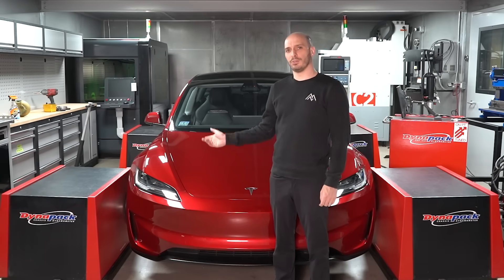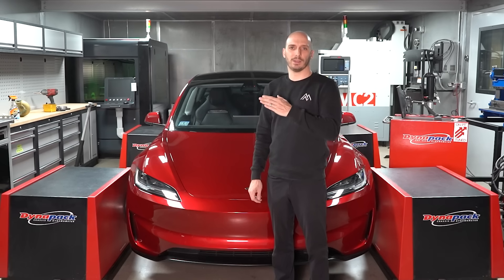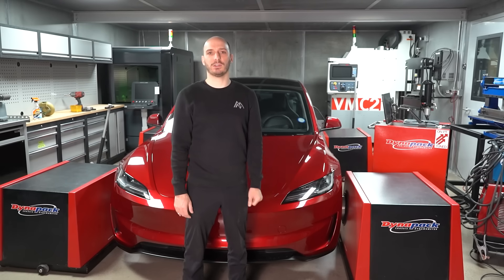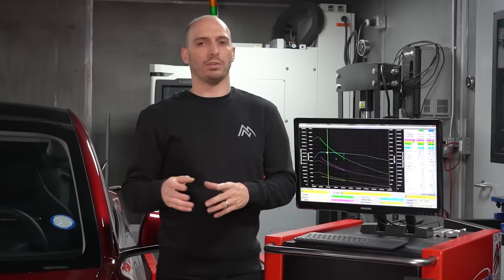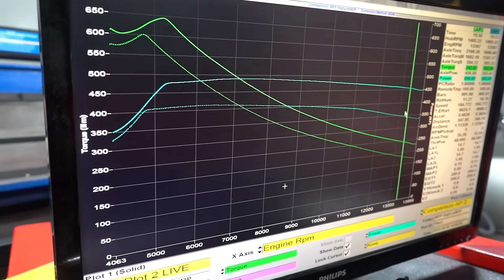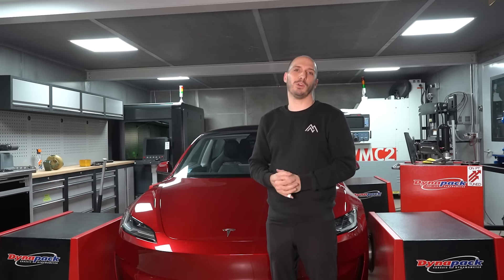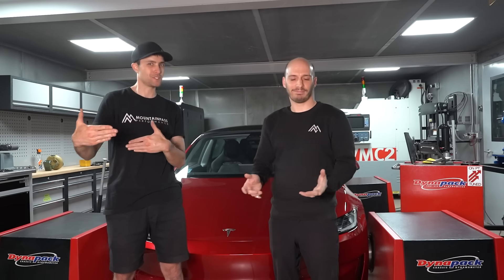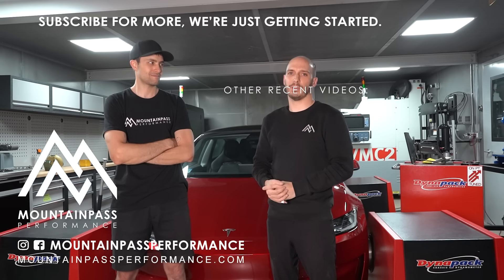Dyno Testing a Highland Model 3 Performance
We finally got a new Highland Model 3 Performance from Tesla, and put it on our dyno. What we found surprised us before we realized why it was reading the way it was. It turns out that dyno-testing these things for real numbers is a little more complicated than you might think.